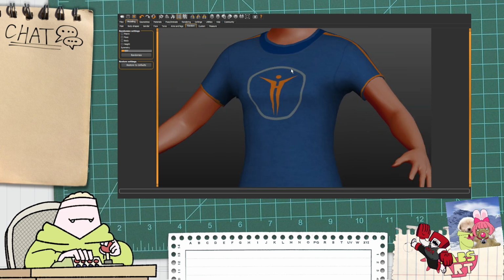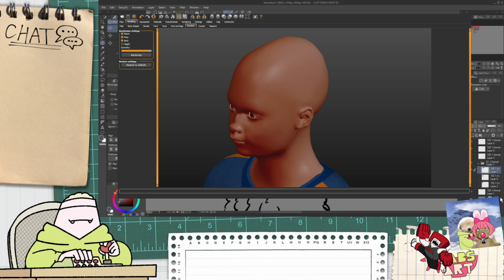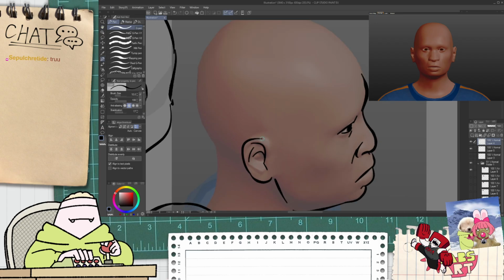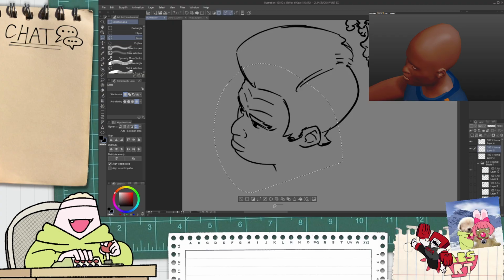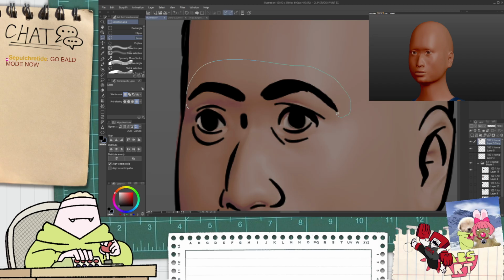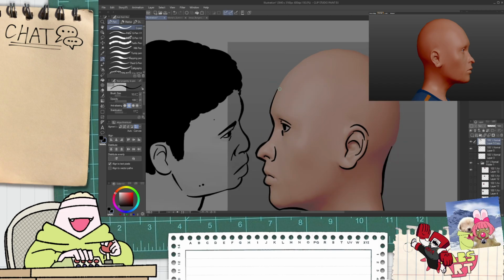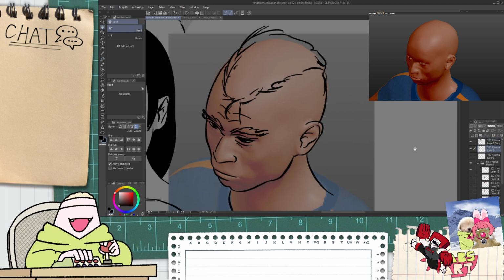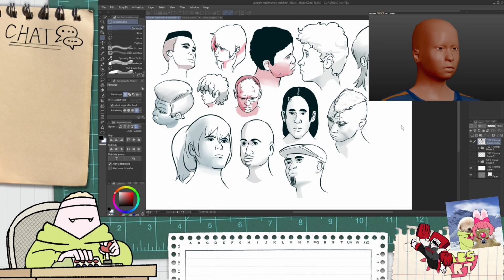[Head drawing] Setting MakeHuman loose and documenting the results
Heads sure are funny, huh!